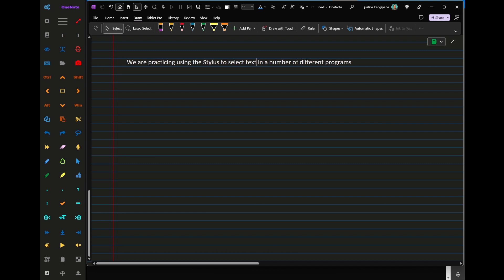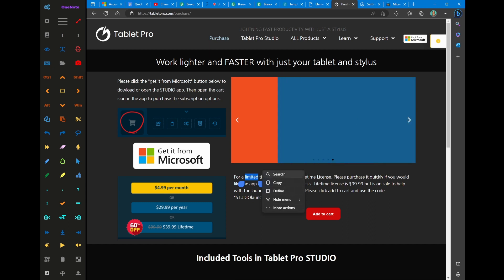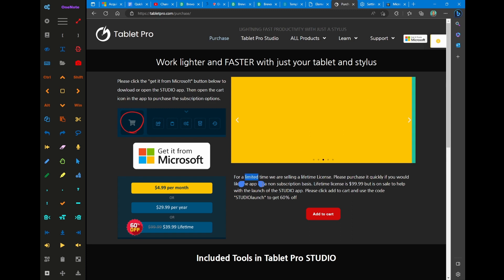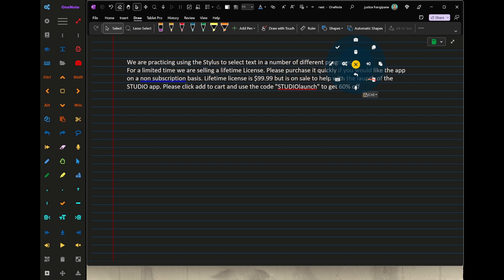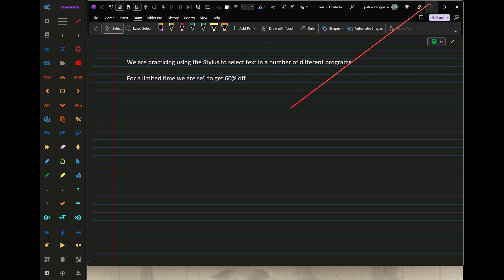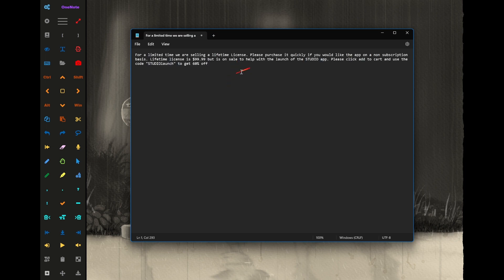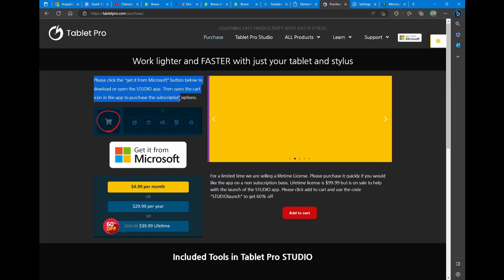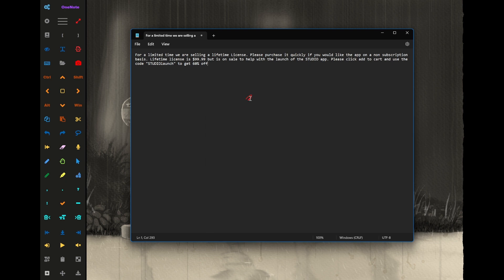Using a STYLUS to SELECT TEXT doesn't have to be difficult. Here are 3 SIMPLE tips you need to know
Do you struggle to select text using a stylus? In this video, we'll show you three simple tips that will make text selection with a stylus easier than ever.

By following these tips, you'll be able to select text with ease, no matter how difficult the text may be to touch. If you're having trouble selecting text with a stylus, then be sure to watch this video and learn how to use a stylus to select text easily!

To download the Tablet Pro STUDIO app search the Microsoft app store for Tablet Pro STUDIO